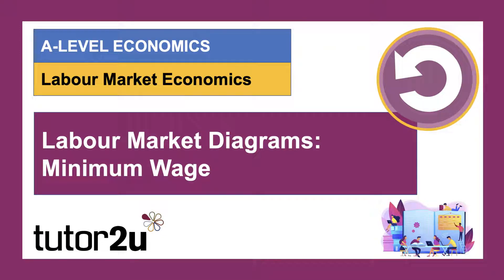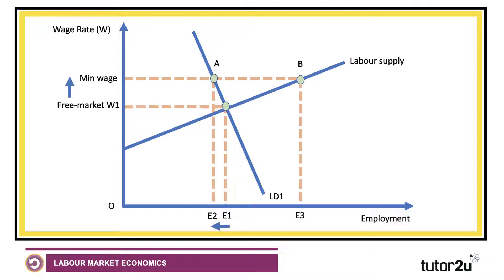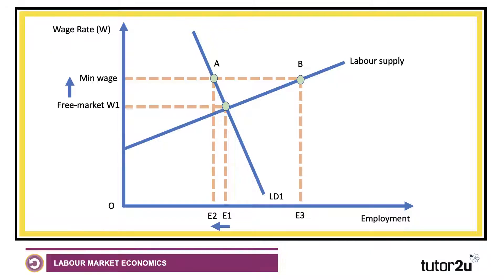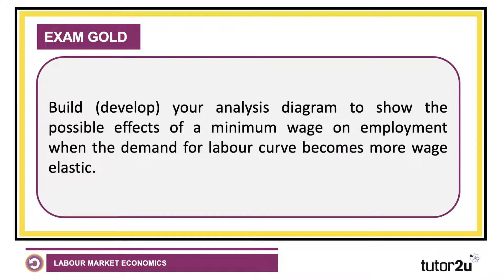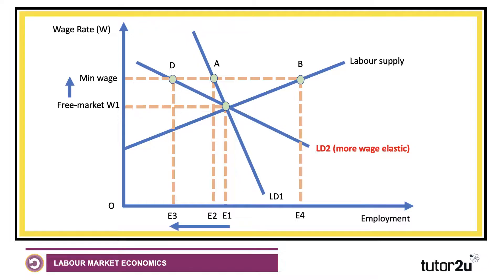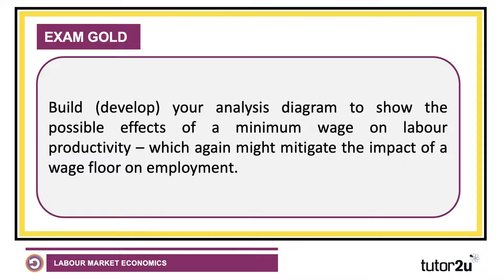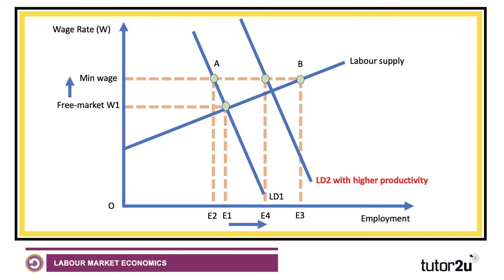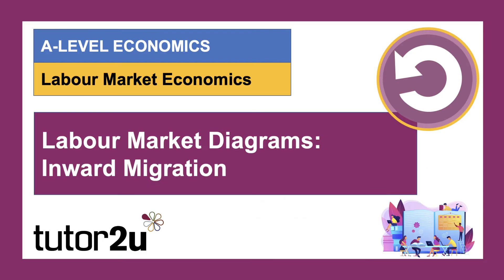Labour Market Diagrams: Minimum Wage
In this short video we look at ideas for building more developed labour demand and labour supply diagrams to analyse and then evaluate the impact of a minimum wage.